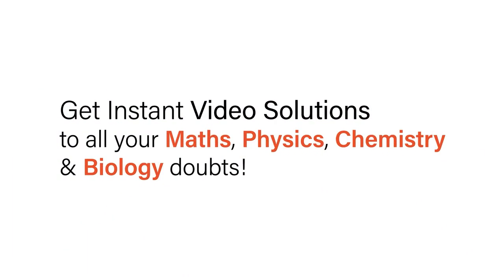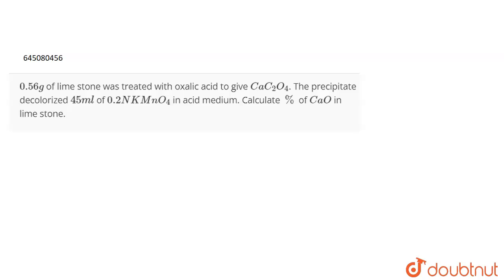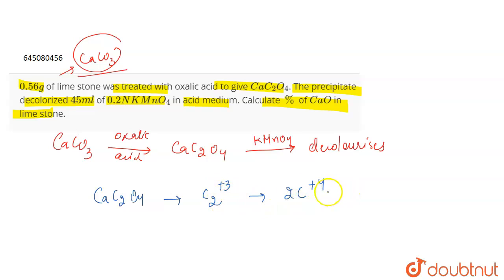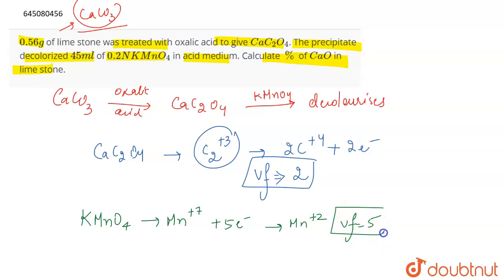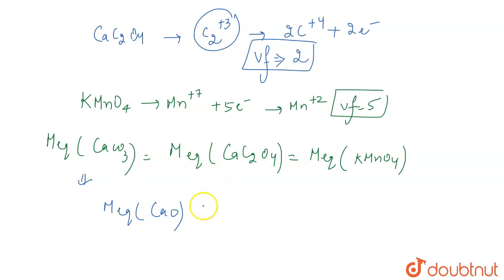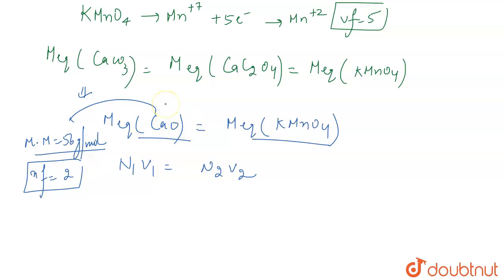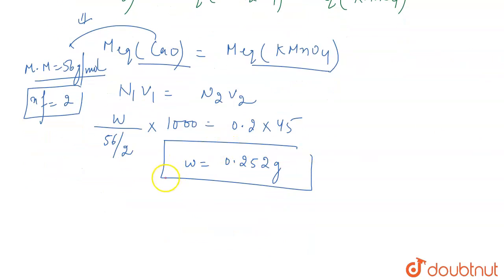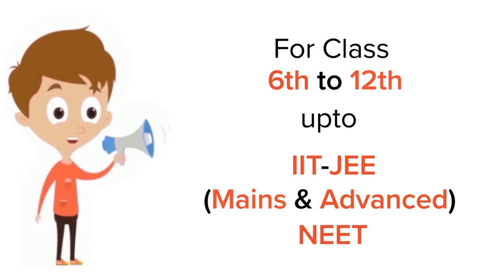0.56 g of lime stone was treated with oxalic acid to give CaC_(2)O_(4). The precipitate decolori...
0.56 g of lime stone was treated with oxalic acid to give CaC_(2)O_(4). The precipitate decolorized 45 ml of 0.2N KMnO_(4) in acid medium. Calculate % of CaO in lime stone.
Class: 12
Subject: CHEMISTRY
Chapter: NTA JEE MOCK TEST 92
Board:NEET

👉 Have Any Query? Ask Us.